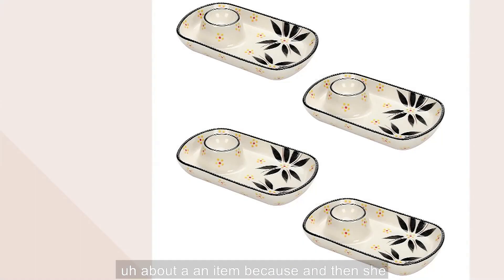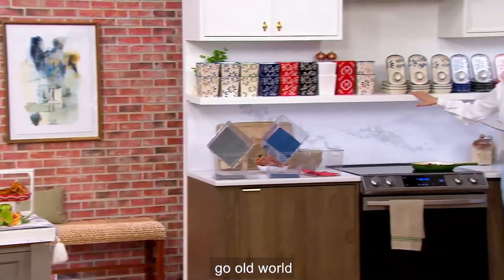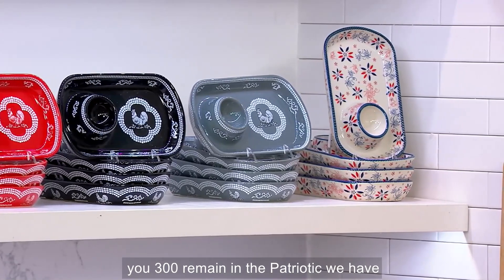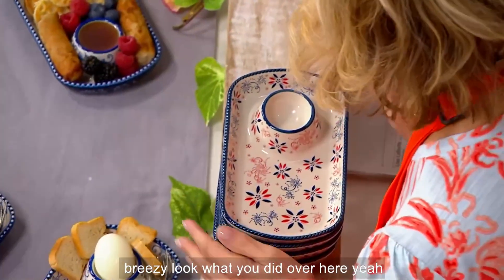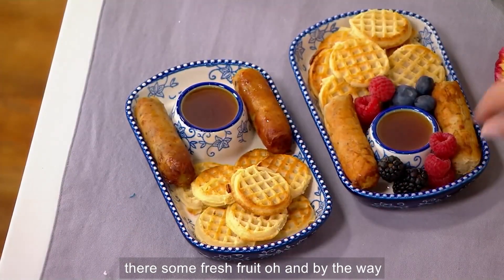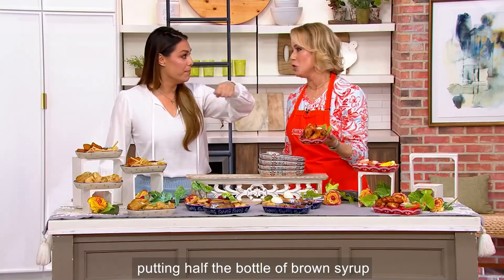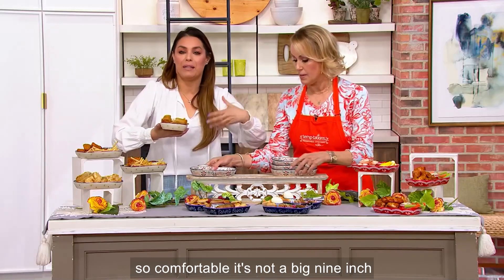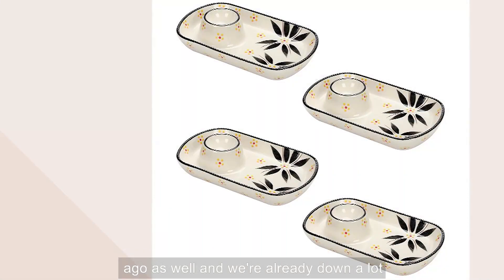Temp-tations Set of 4 Snack Caddies on QVC